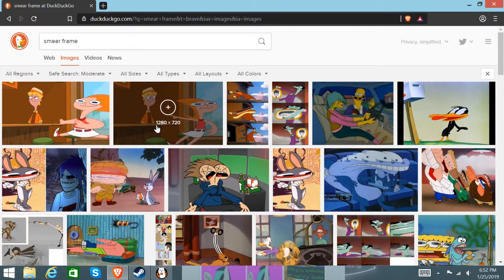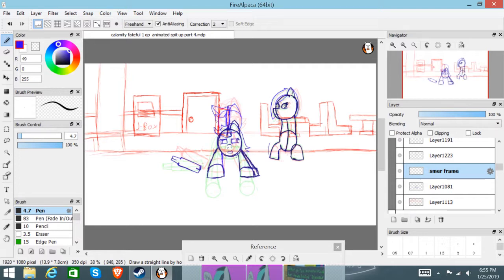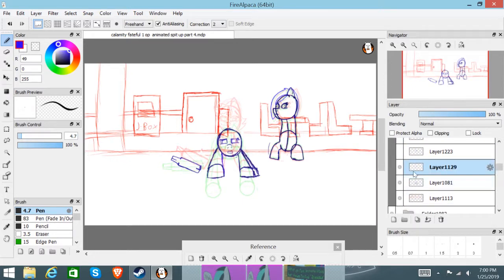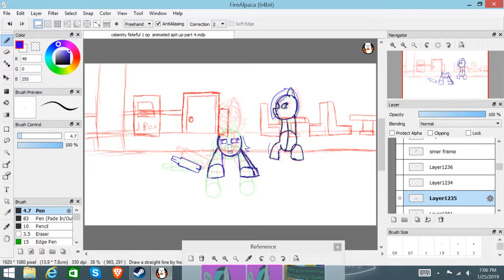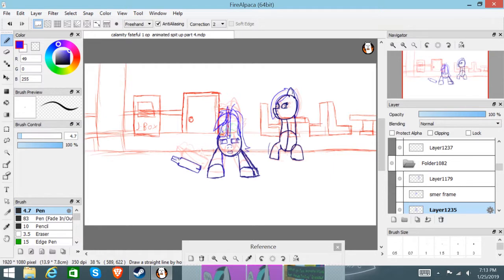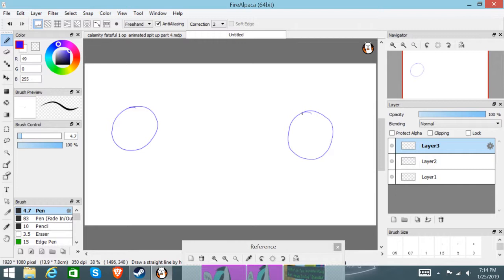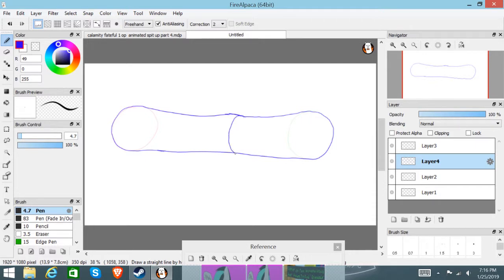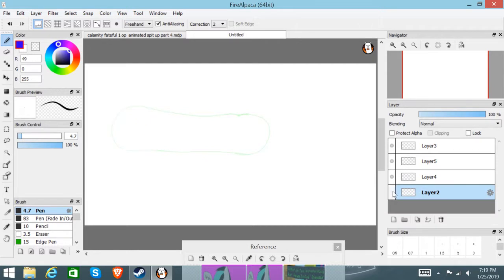mellow bomb animating vlog: I rambles over smear frames.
learning about smear frames and stuff for a long time...